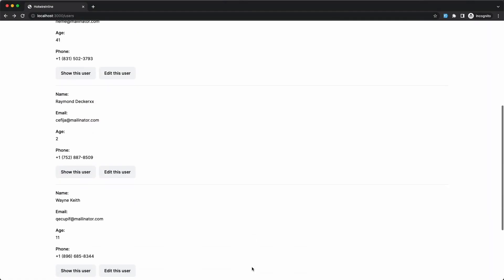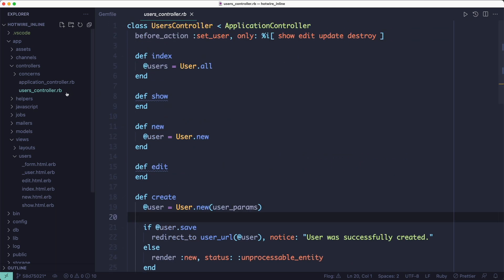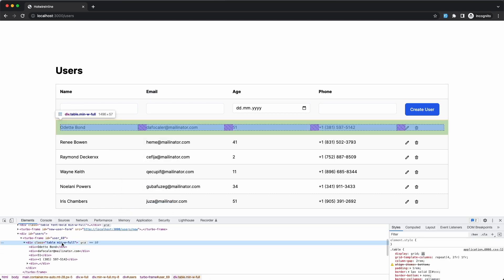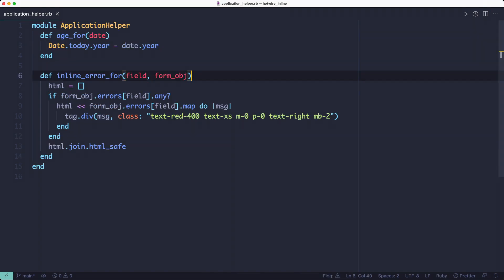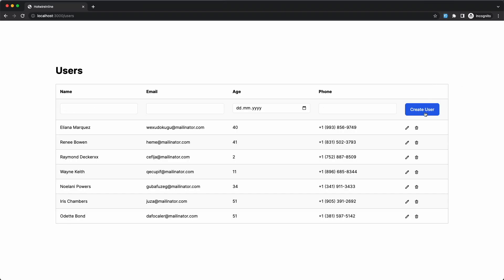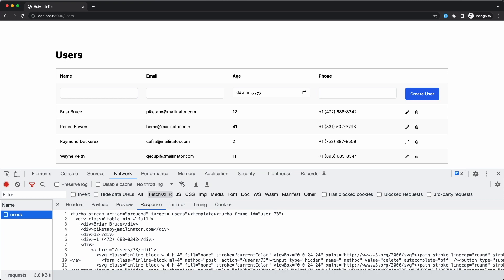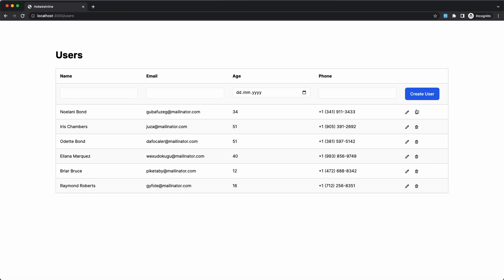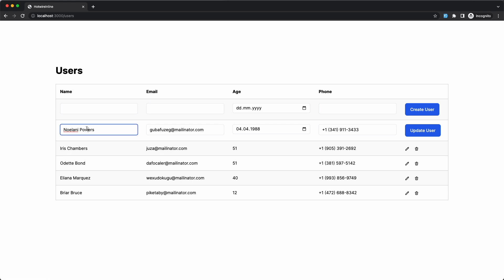Ruby on Rails inline CRUD with Hotwire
In this video we're looking at at inline editing with Hotwire.